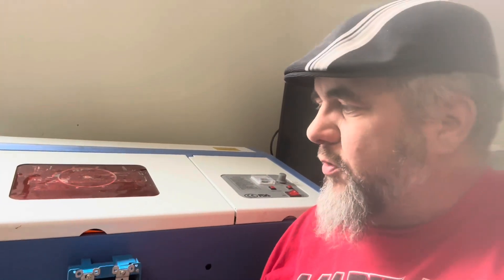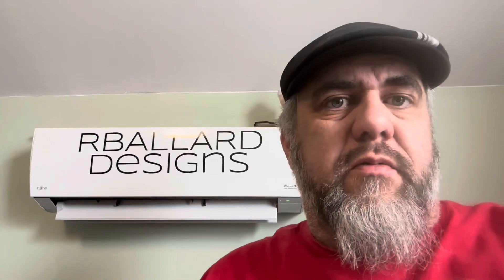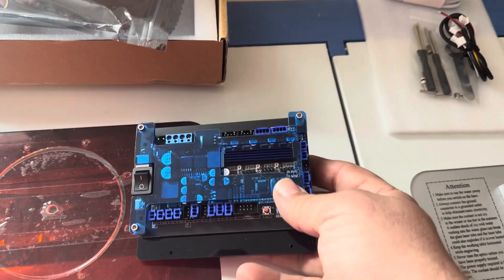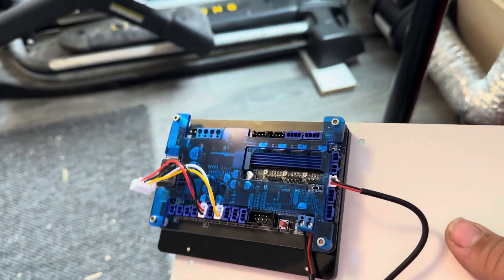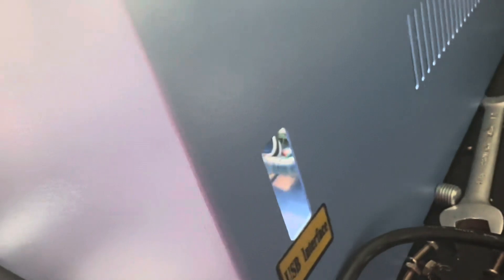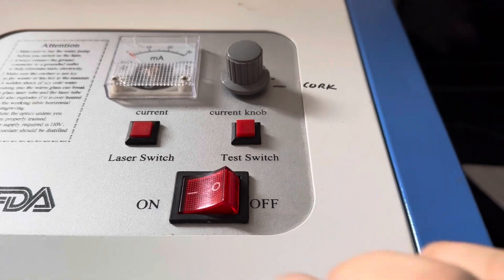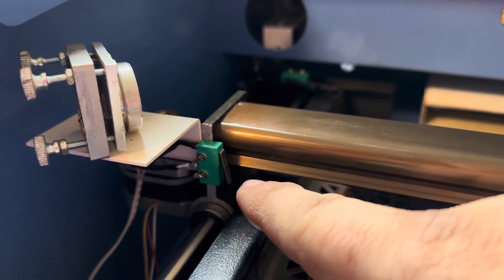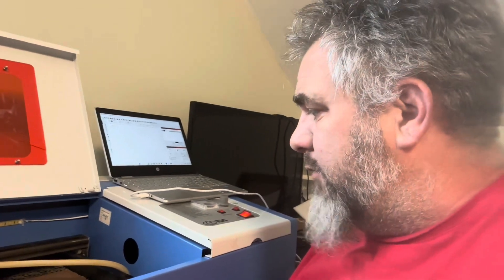Adding a Monport Lightburn Board to a K40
Adding Lightburn to an old K40 is easy to do! Most of them used the same controller board so when Monport came out with a board to upgrade their machines to be able to use Lightburn, I dove in.  It is an easy upgrade... just dont forget to change your homing switch wiring.

Here is the Monport board on Amazon. It is a different board but will do the same thing

Here are a few links to stuff I use.
Raspberry Pi 4
Raspberry Pi 400
Raspberry Pi 10.1” Touch Screen
DM 542 Driver
420oz Stepper Motor
500W 48V Power Supply
1” Spoilboard Surfacing bit
1/8” Tapered Ballnose
Matabo (Hitachi) Router
Makita Compact Router
Mach3 Pendant
Limit Switches
Mauno Au A04 Microphone
Ender 3 3D Printer